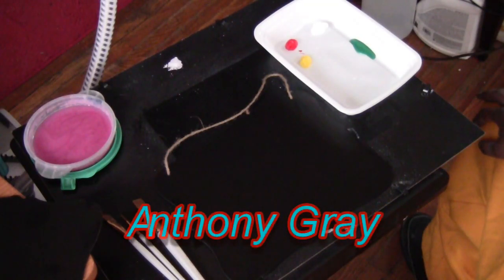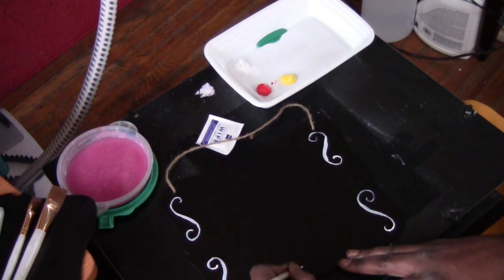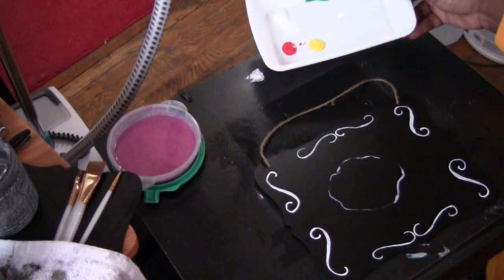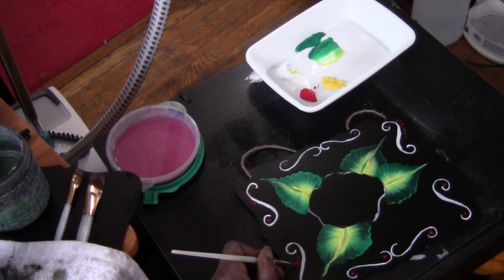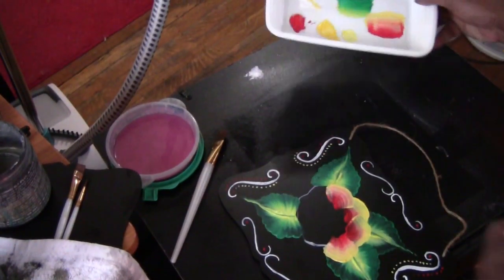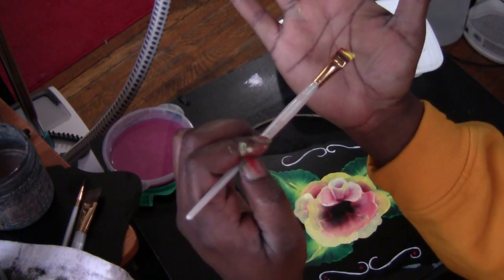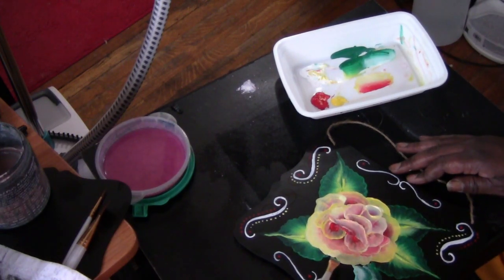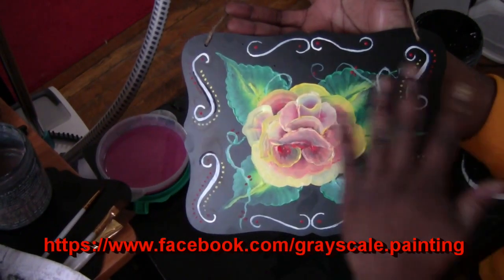One Stroke on a Signboard